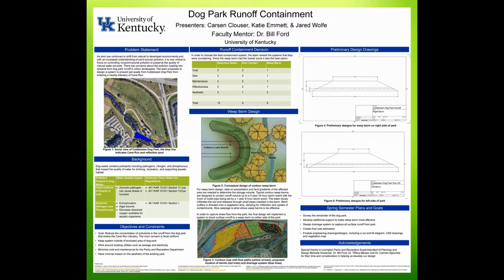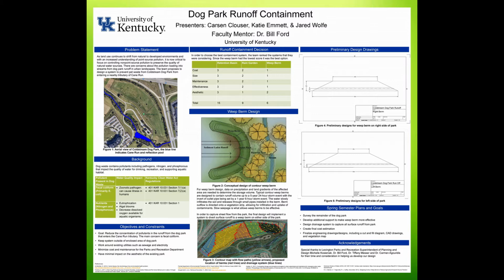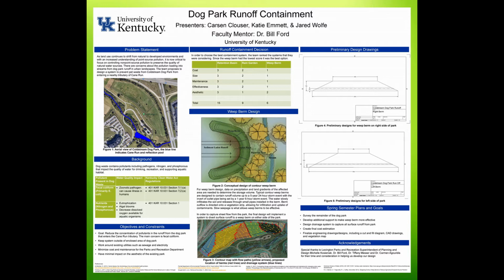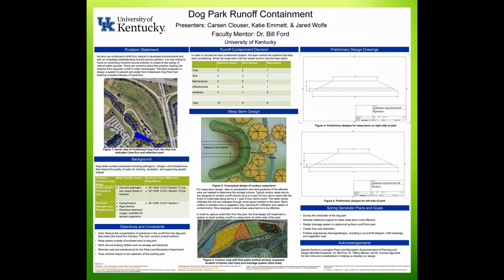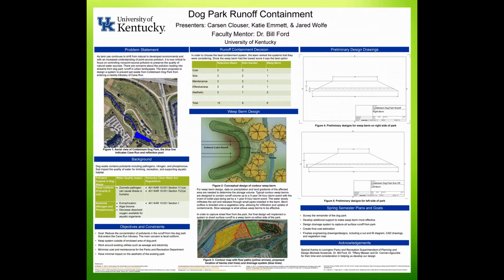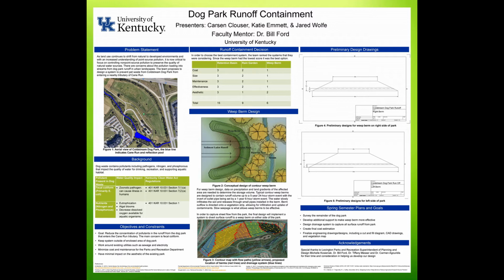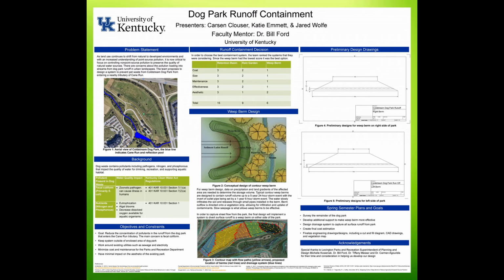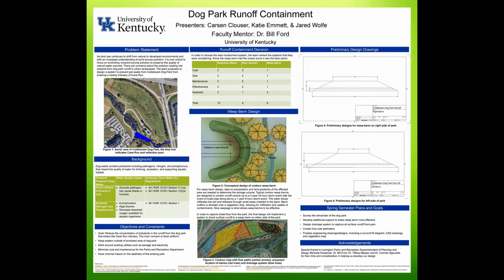BAE 402 Dog Park